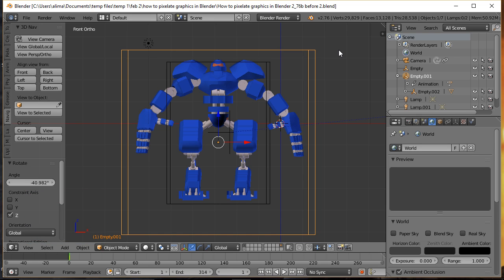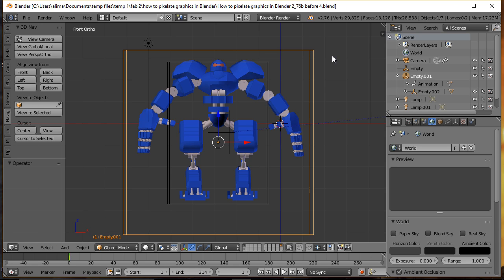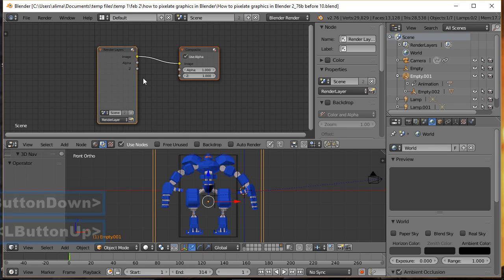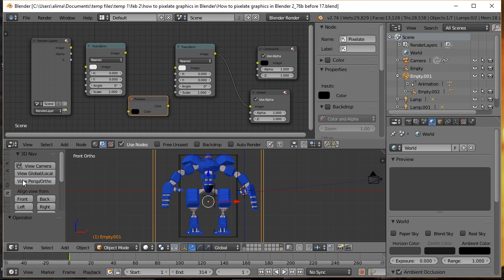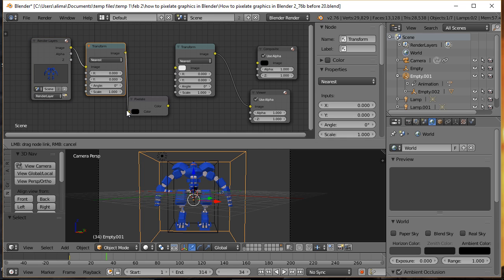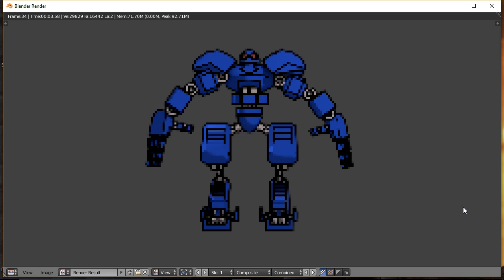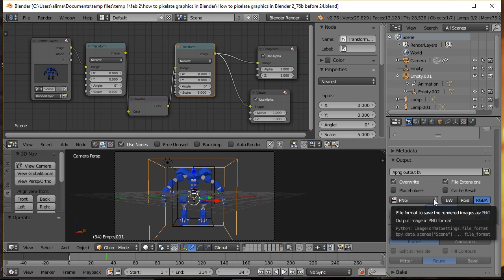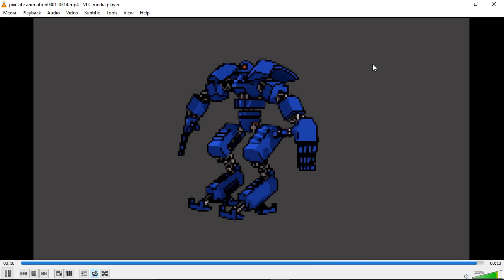How To Pixelate Graphics In Blender 2.76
Alimayo Arango  teaches How To Pix-elate Graphics In Blender 2.76

 This tutorial shows How To Pix-elate Graphics In Blender 2.76.

This tutorial is under 20 minutes long. Keyboard shortcuts are spoken aloud as they are selected along with being displayed on the screen.

Link to Marius Oblerhosters Youtube channel